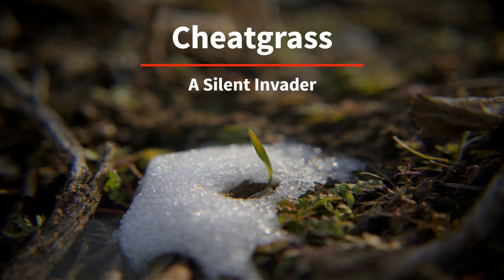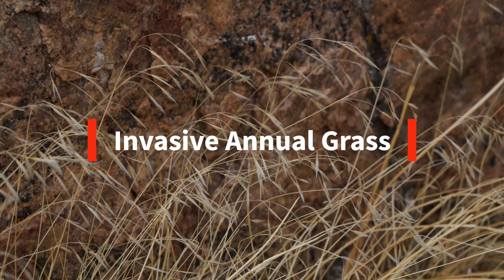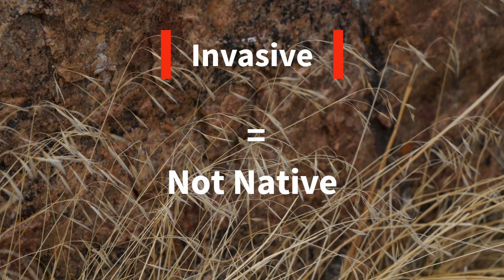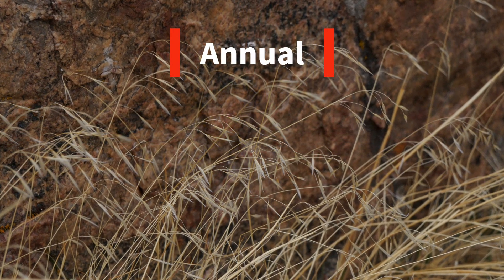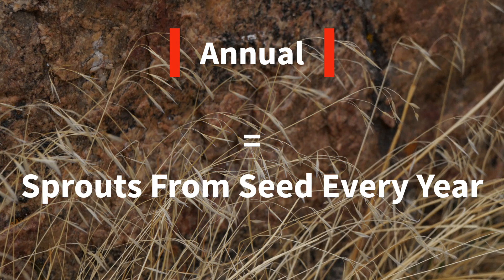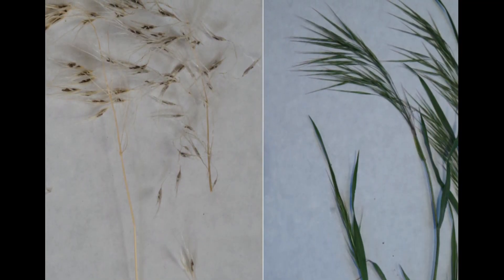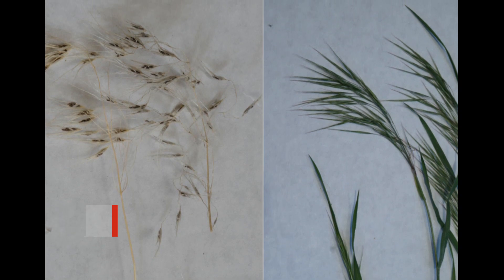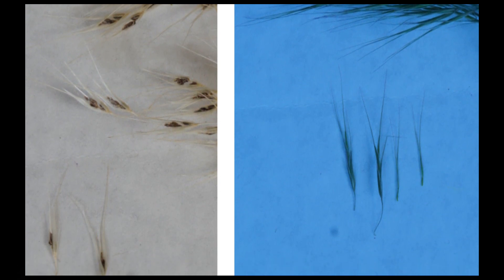Cheatgrass what it is and what to do about it?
This video is about the invasive species, cheatgrass. It covers identification, the importance of prevention, and how to reduce spreading it. Enjoy!